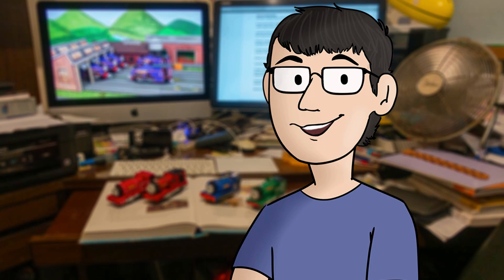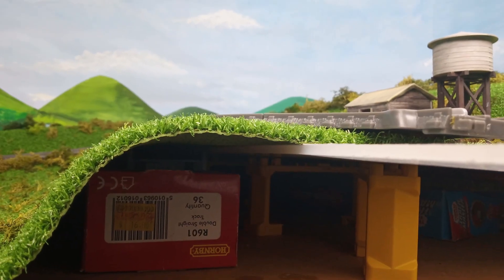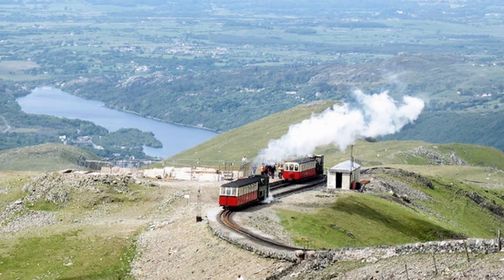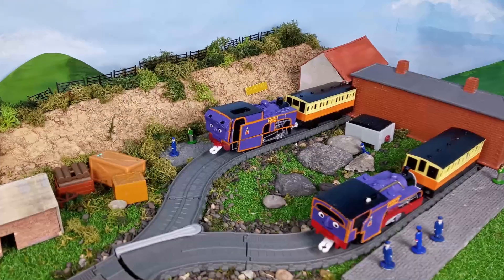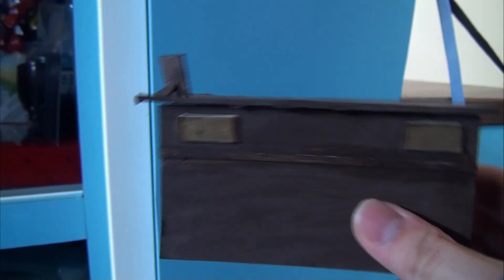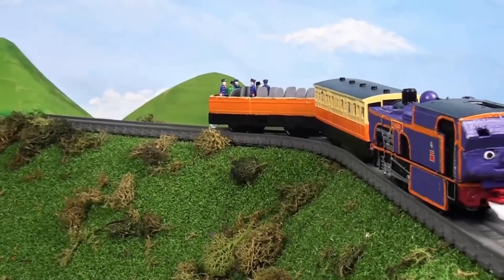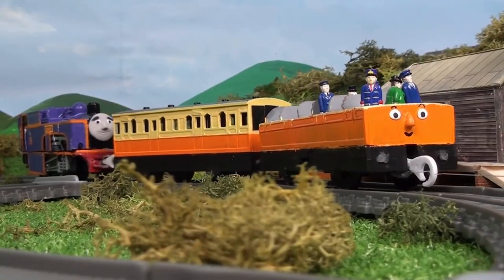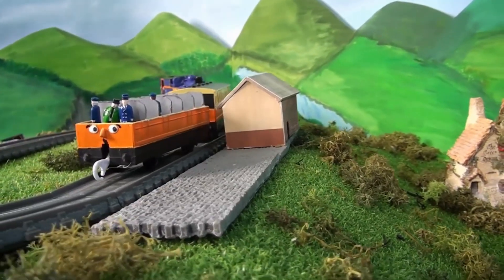Climbing the Mountains - The Making of CULDEE FELL | Episode 3 | Behind the Scenes!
Join us again next week for the last part!

(Different content on different platforms. Why not follow both? XD)